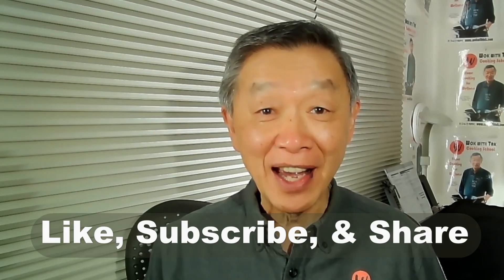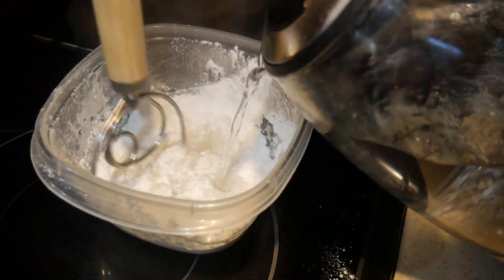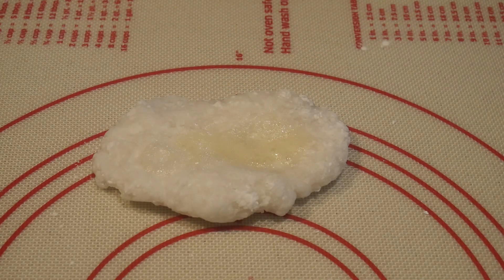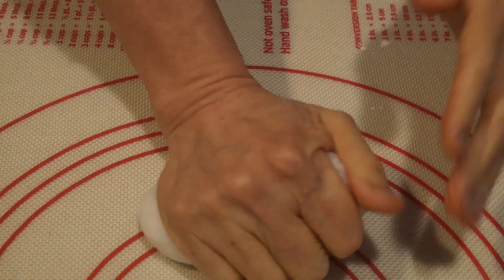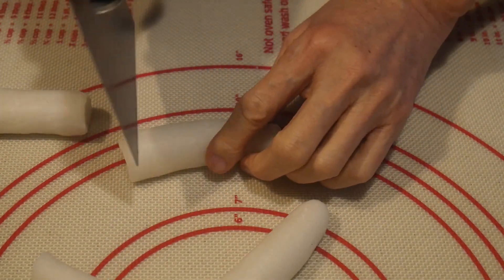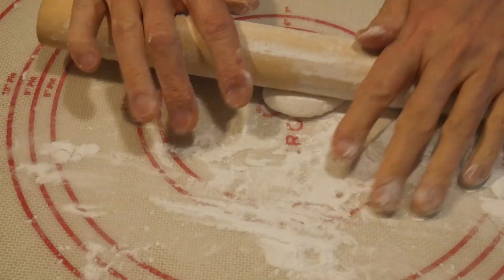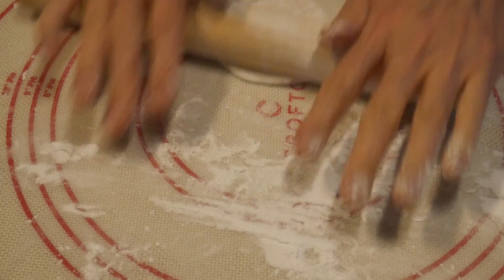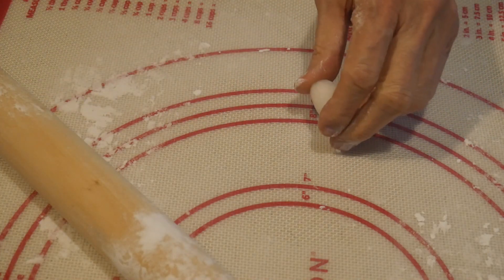Wok with Tak. Making gluten-free skin for steamed dumplings.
One of my friends loves dumplings, but he had to stop eating dumplings due to his aversion to gluten. Most of the dumplings are made with wheat flour, which contains gluten. However, I found that in Chinese dim sum, there is one type of steamed dumplings known as har gow, which is translated into shrimp dumplings. Har gow is made from a dough that contains wheat starch and tapioca starch. Wheat starch is extracted from wheat flour with the gluten removed. The wheat starch and tapioca starch are excellent substitutes for wheat flour. In this video, I demonstrate the steps in creating this dumpling skin. I also explain its chemical properties and the chemistry in forming this dough. I also discussed the chemical roles of the wheat starch and tapioca starch in creating the texture and consistency of the dumpling skin as well as how could they be modified by changing the ratio of the wheat and tapioca starch. Furthermore, I also provide suggestions of other types of starch that could be used in the place of the wheat starch.